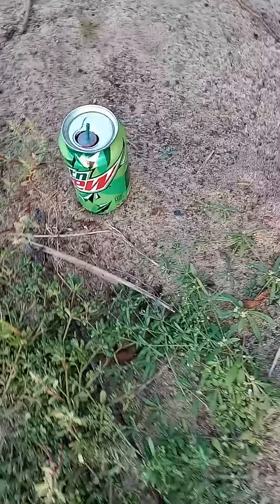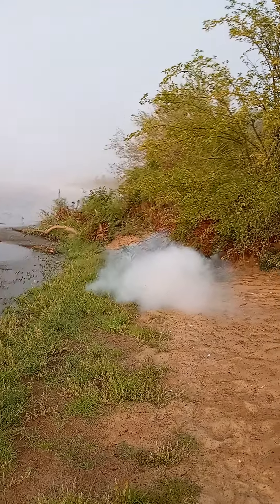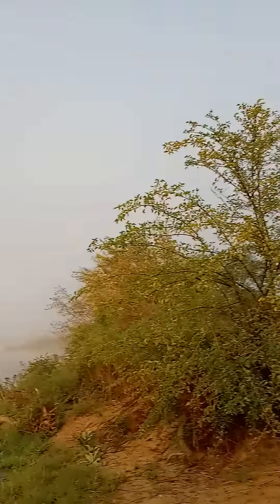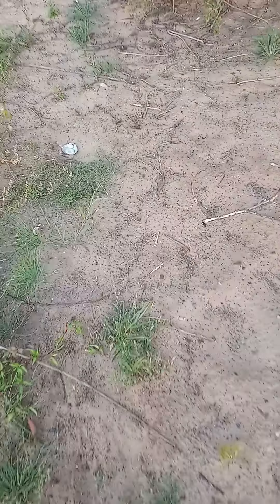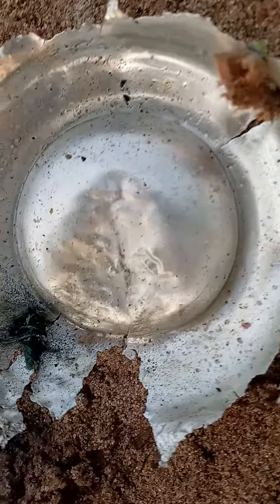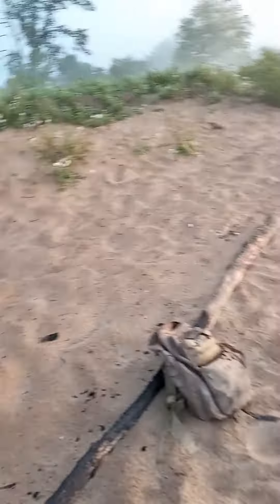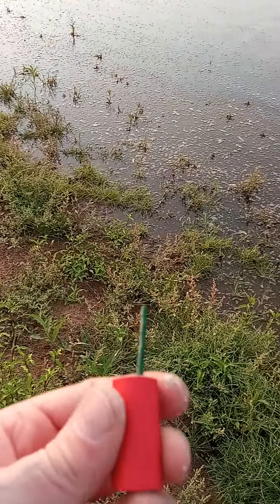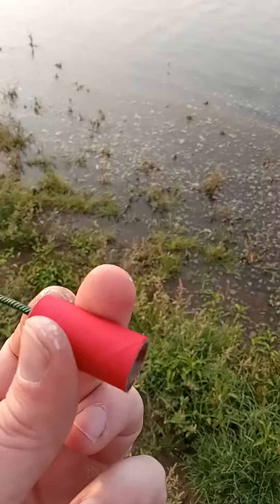Firecracker vs pop can again